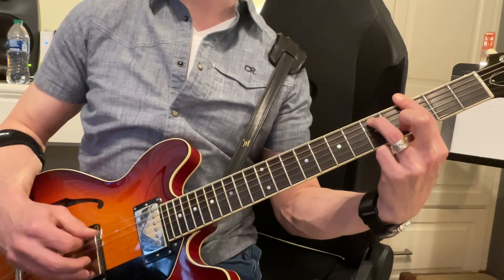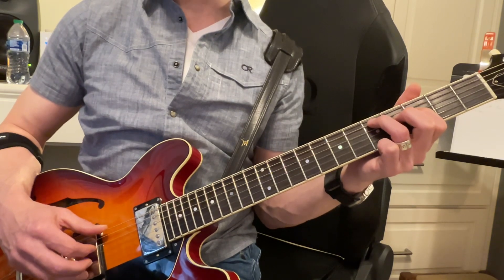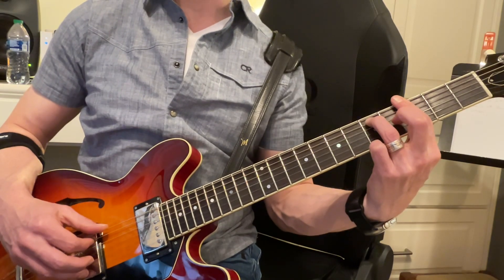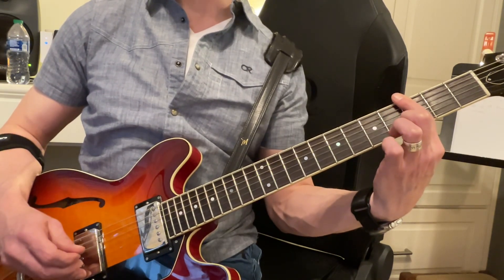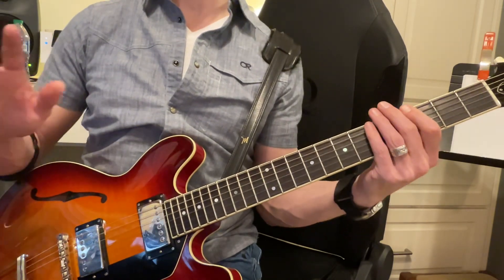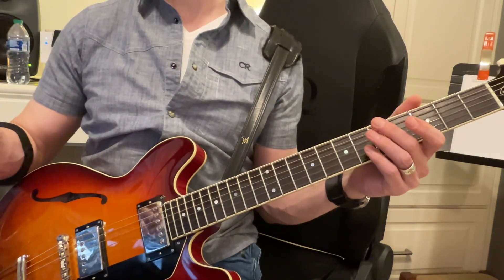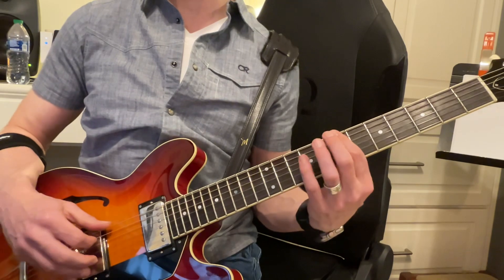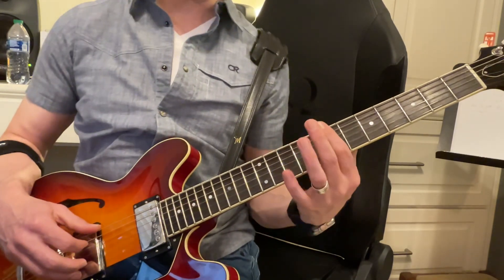Top Notch - (4/29)